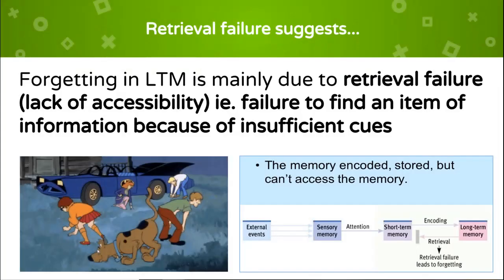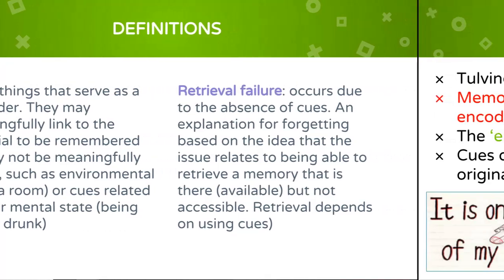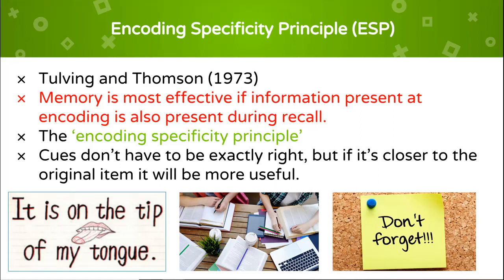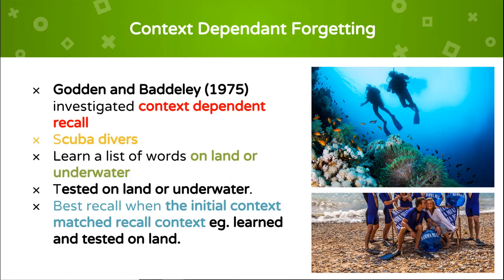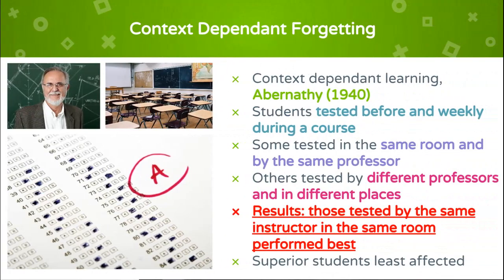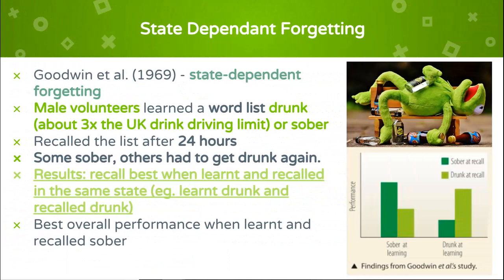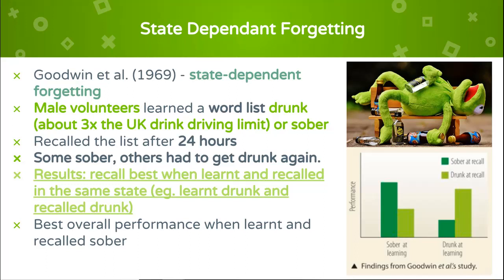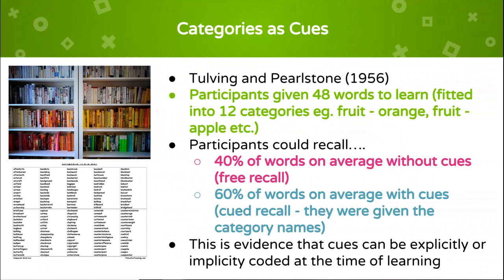Why Do We Forget Things? Retrieval Failure (AO1 A LEVEL PSYCHOLOGY)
LOADS OF USEFUL REVISION LINKS CAN BE FOUND IN THE DESCRIPTION!
AQA Psychology A Level Paper 1 Memory